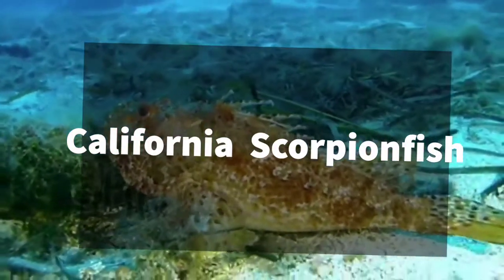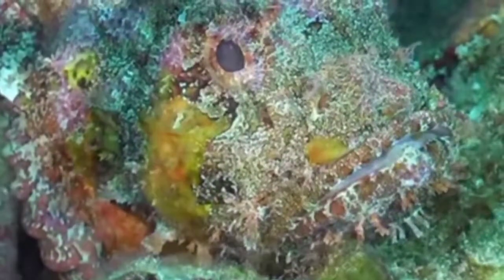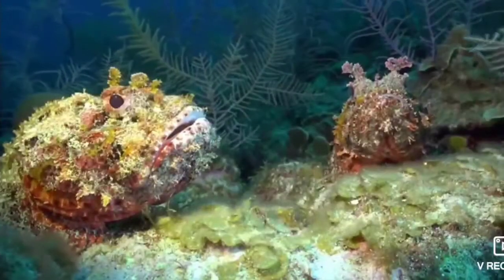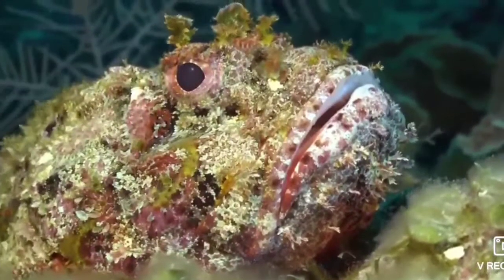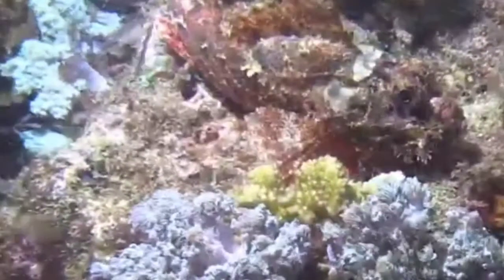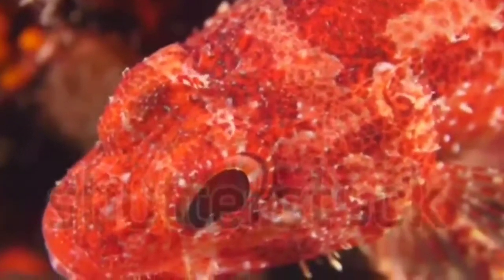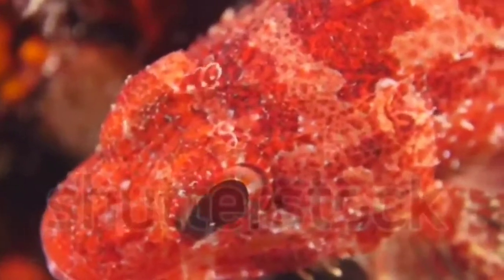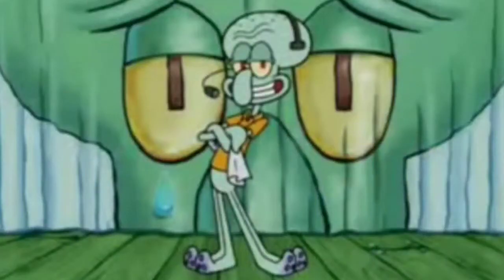The SCORPION FISH (The Documentary ): A MUST SEE!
Forget what you know! The SCORPION FISH (The Documentary) will forever change your mind and opinions, if you had any, the deadliest and cutest fish in the world!

Did we make you laugh?🤣😂

Transcript